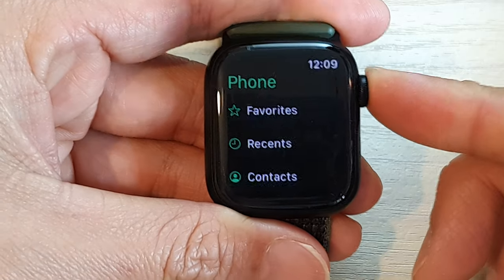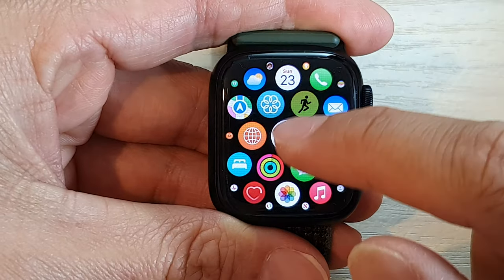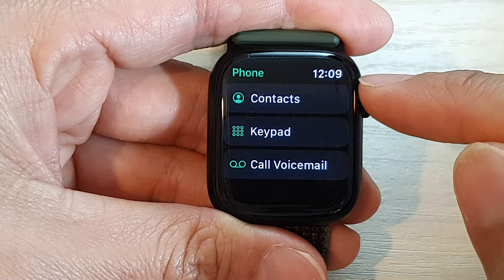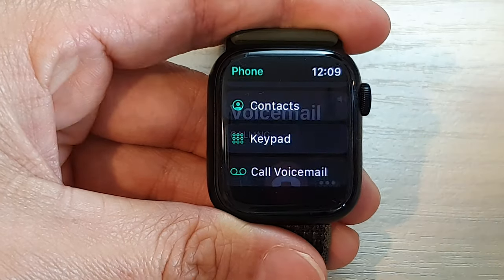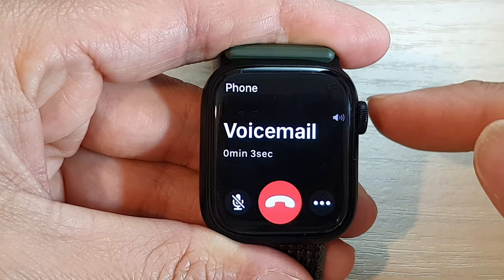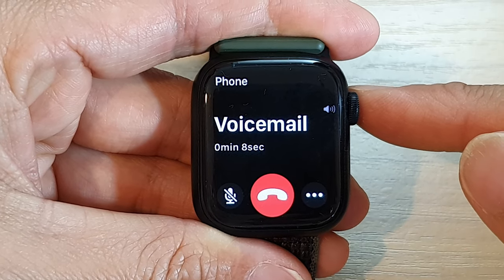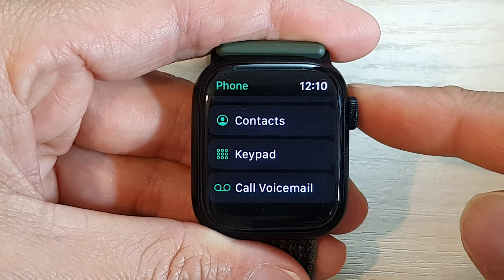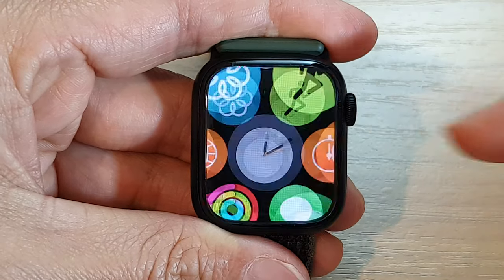Apple Watch 8: How to Check For New Voice Mail Messages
Learn how you can check for new voice mail messages on the Apple Watch 8 operating watchOS 9.